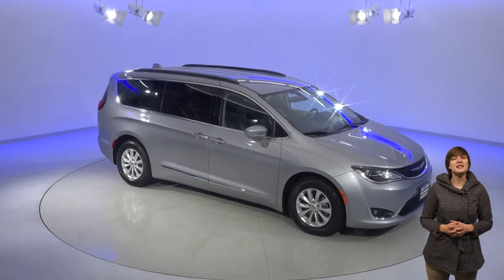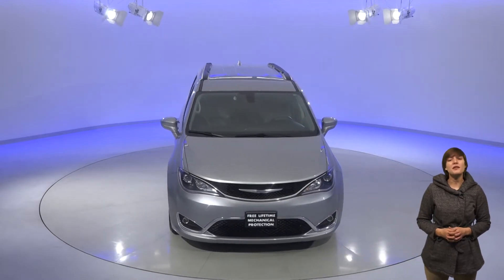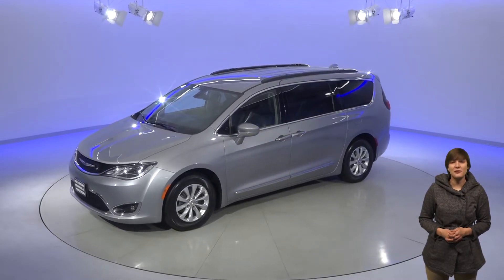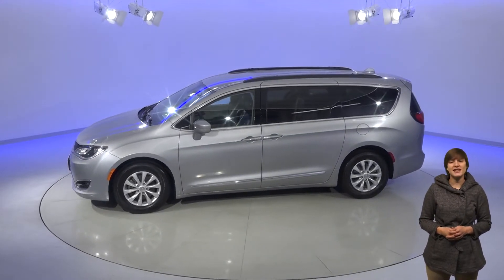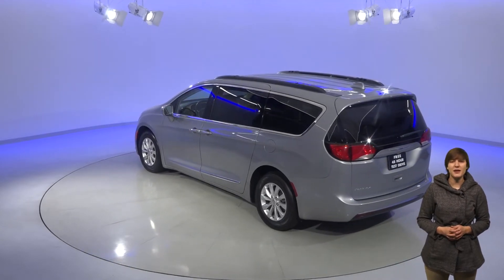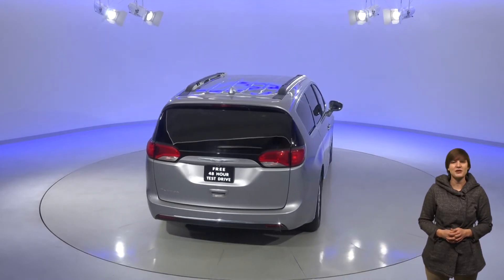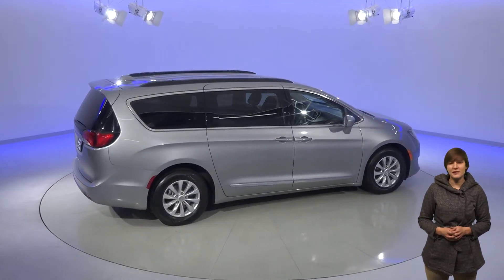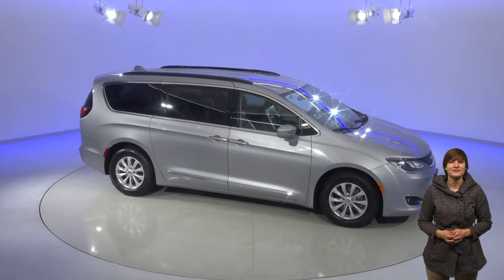A93540TA - 2017 Chrysler Pacifica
2017 Pacifica